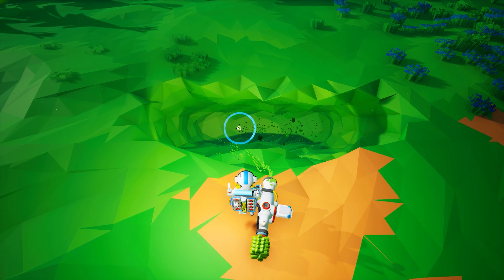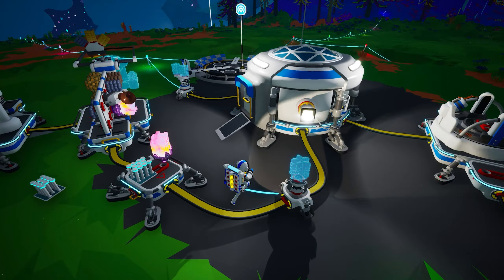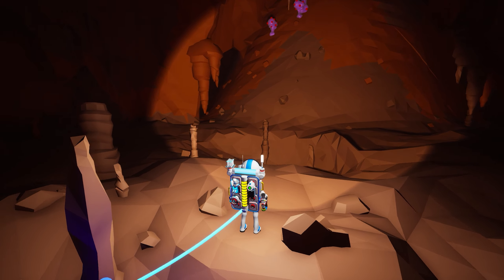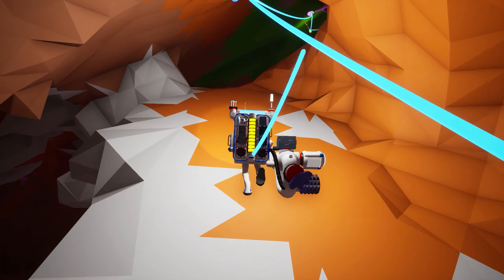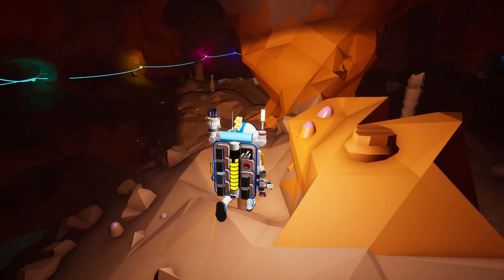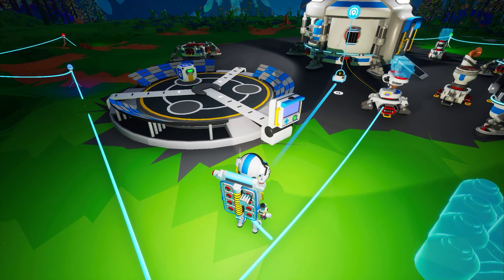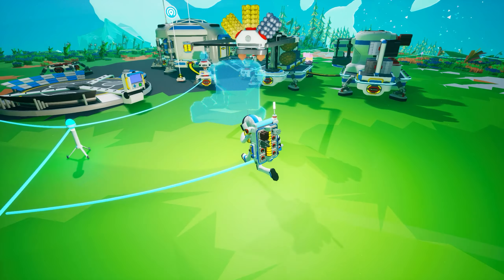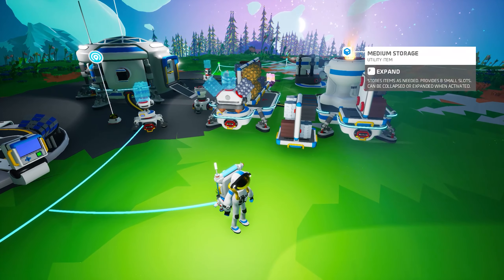Mining Underground and Finding Portable Smelters in Astroneer Ep2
Hey guys, I have been wanting to start this series for a long time. Welcome to Astroneer. A game where your build and survive the elements on distant planets, while building rockets and travelling to space.

Credits?
Animations made using Blender, audio provided by stuff on Humble Bundle and more. . . Really, I got no credits that are needed. But if you feel, for some reason, my content is using something you created, please just let me know, and I would be happy to speak to YouTube about it. ;-)